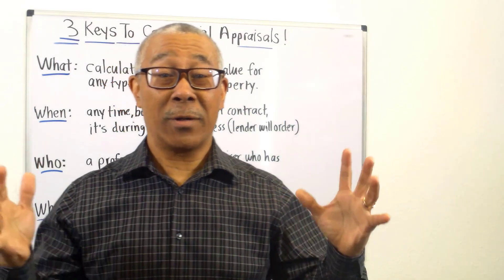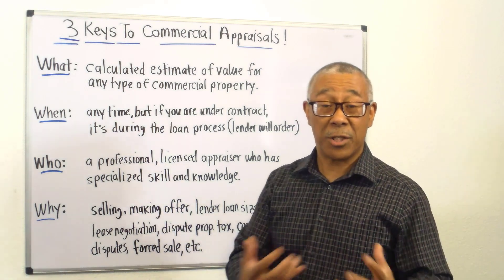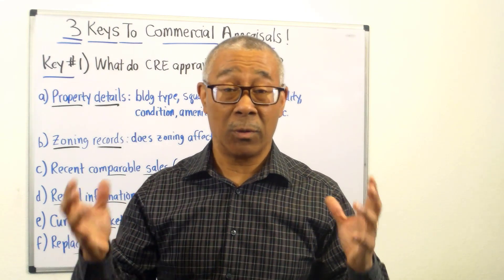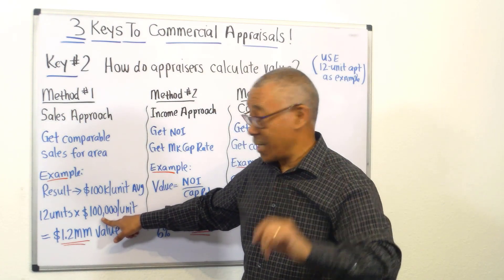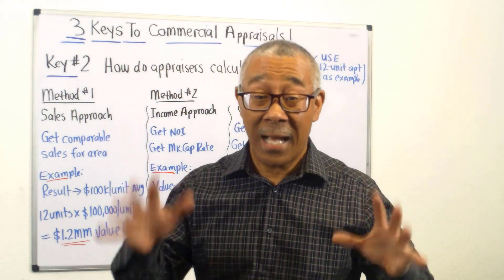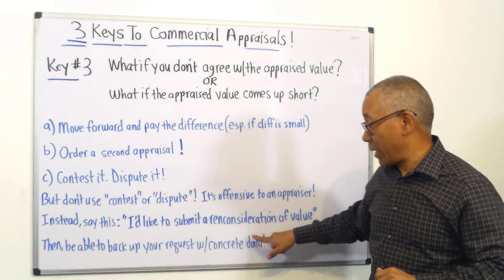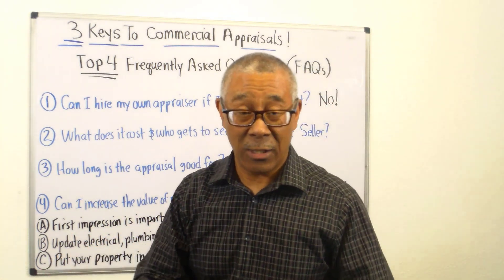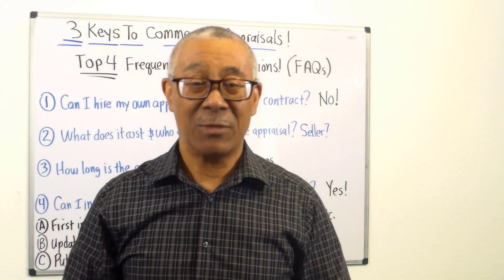3 Keys to Commercial Appraisals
Discover 3 keys to commercial appraisals that will help you better understand how the commercial appraisal process works and what to do if you don't agree with the appraised value.

Every successful commercial real estate investor has a mentor.

0:00 Intro
0:46 What is a Commercial Appraisal?
2:00 7 Reasons Investors Get a Commercial Appraisal
3:45 Key 1: What Commercial Appraisers Look For
7:16 Key 2: 3 Ways Appraisers Value Commercial Property: Income/Comparable Sales/Replacement Costs
11:49 Key 3: What to Do If You Don't Agree With the Appraised Value
13:40 How to Contest a Commercial Appraisal
15:35 FAQ 1: Can I hire my own appraiser?
16:20 FAQ 2: How much does a commercial appraisal cost and who gets a copy?
17:14 FAQ 3: How long is the appraisal good for?
17:42 FAQ 4: How do I increase the property value before I have the appraisal?